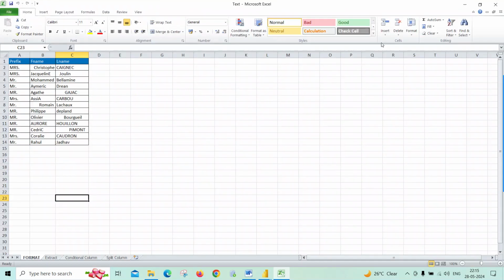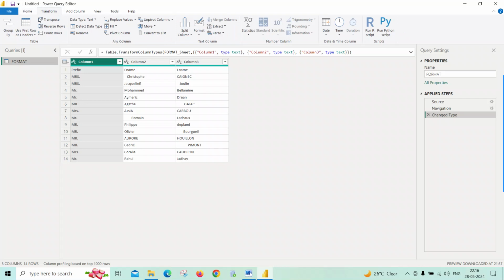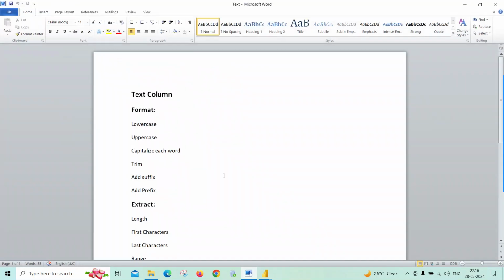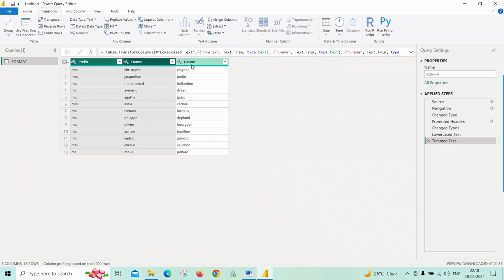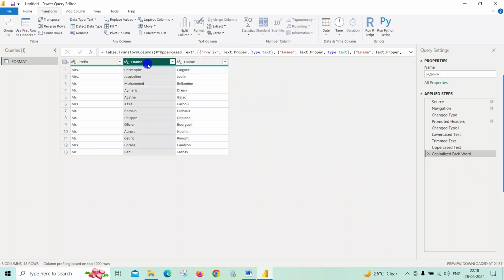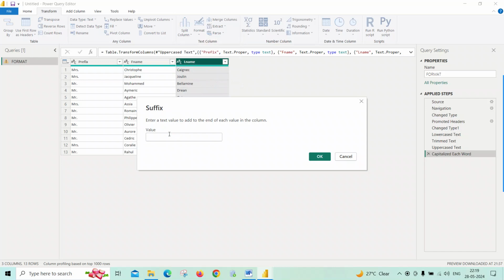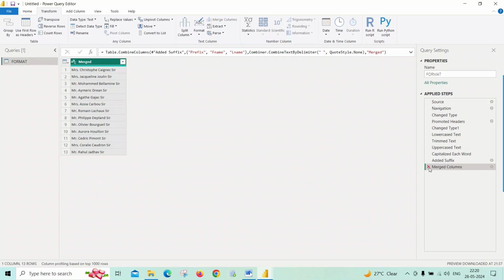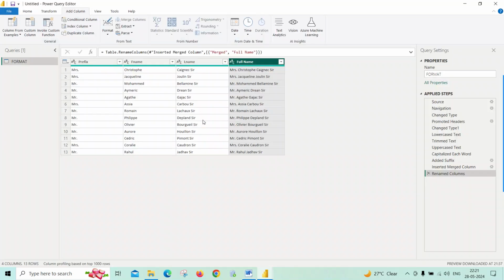Video-1 Microsoft Power BI Tutorial For Beginners | Text Functions | Power Query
Topics Covered:
Lowercase
Uppercase
Capitalize each word
Trim
Add suffix
Add Prefix
Merge Columns